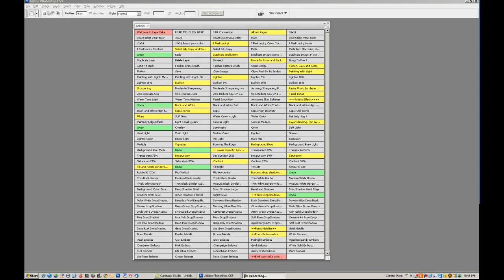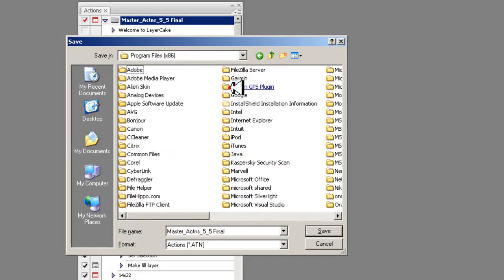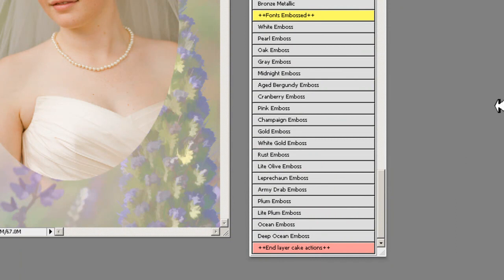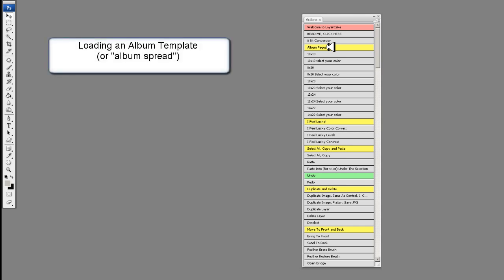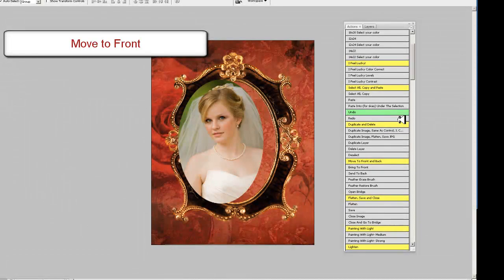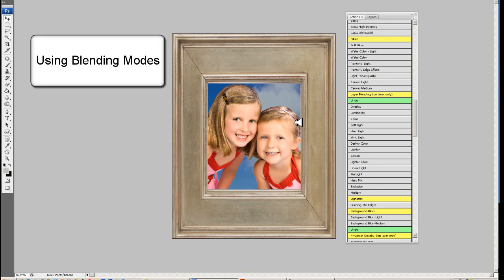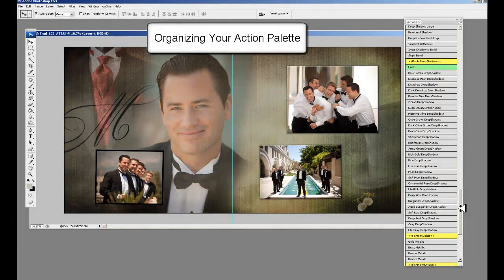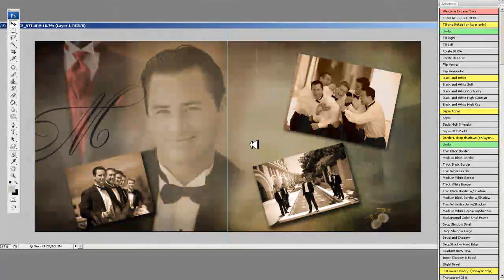ACTIONS TUTORIAL V3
Installing and using actions in Adobe Photoshop